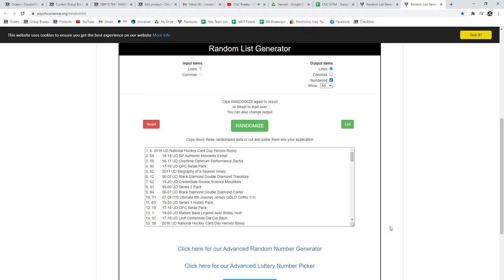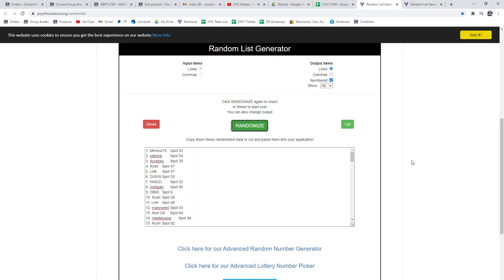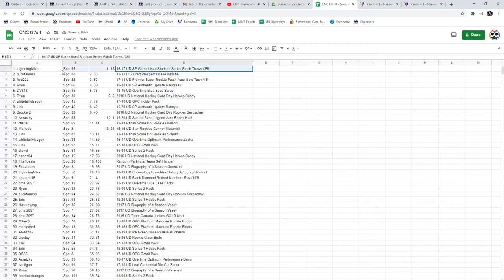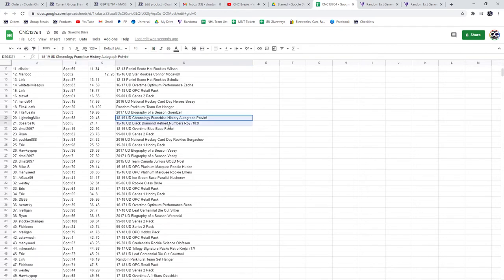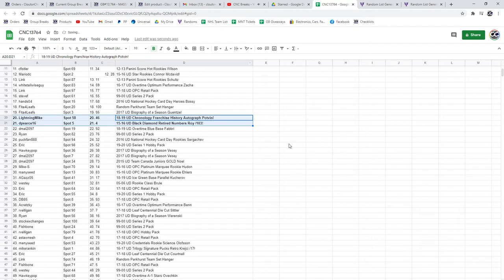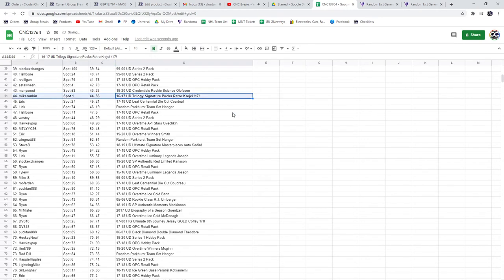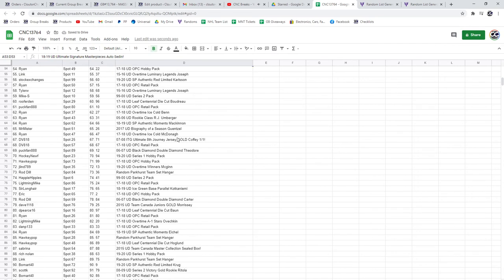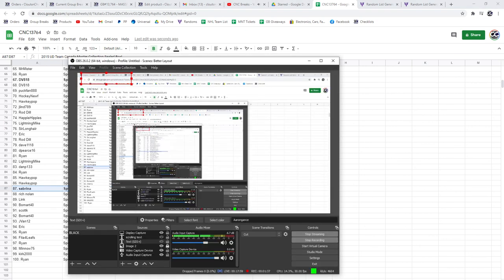C&C Team Canada Master Collection Chancer Break - C&C GB #13,764